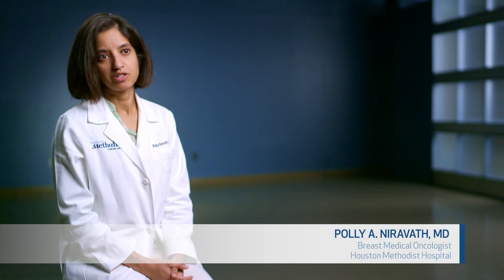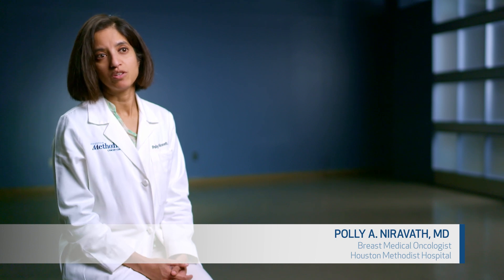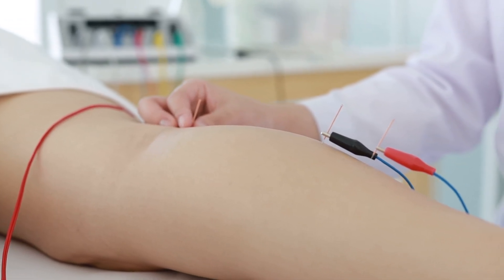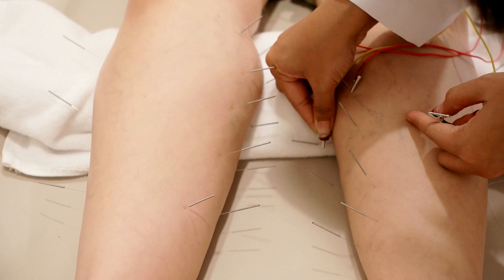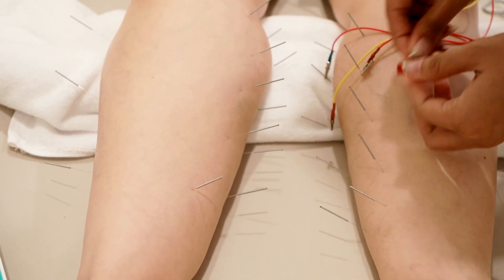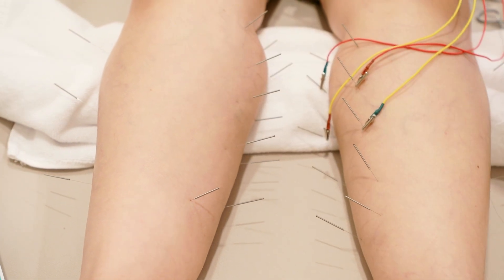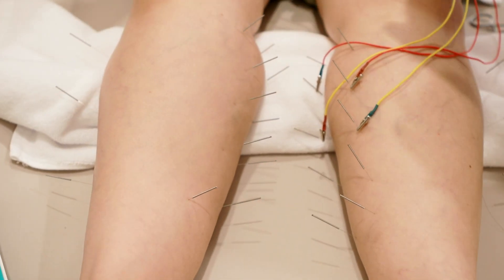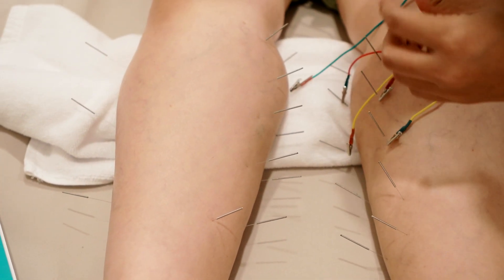Clinical Trial Investigates Acupuncture for Peripheral Neuropathy in Cancer Survivors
An after-effect of cancer treatment is peripheral neuropathy, or nerve damage in the tips of fingers and toes. Breast oncologist Dr. Polly Niravath discusses a clinical trial studying how acupuncture works to cure nerve damage caused by chemotherapy.